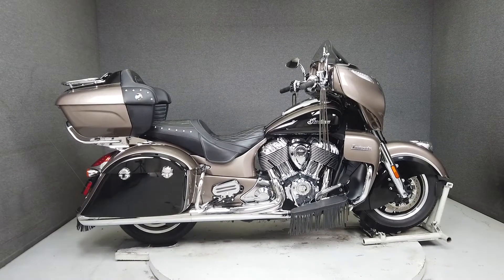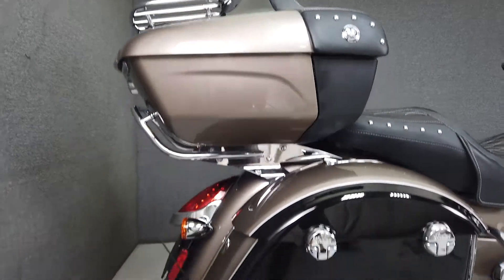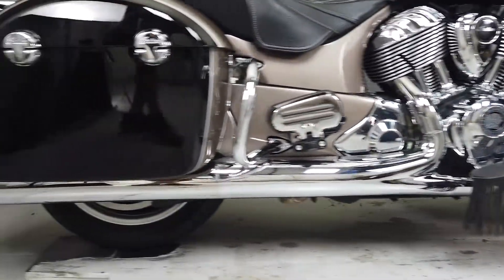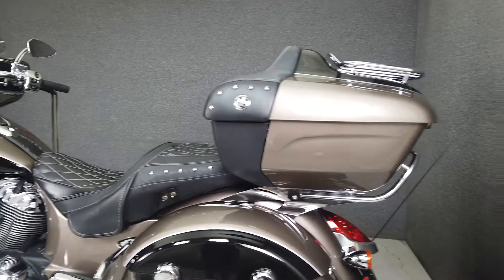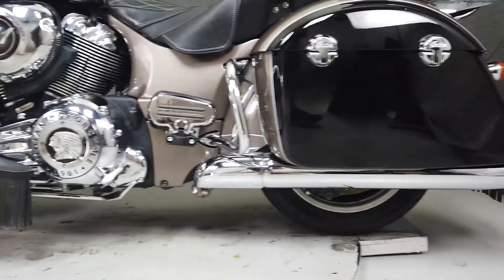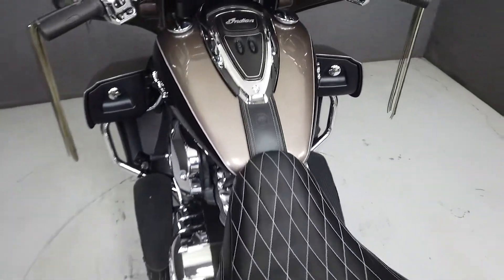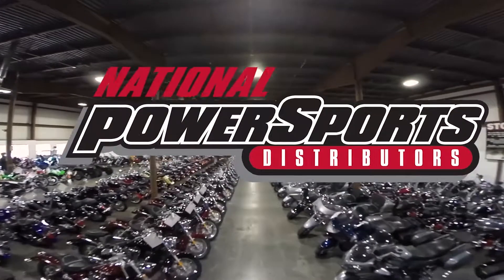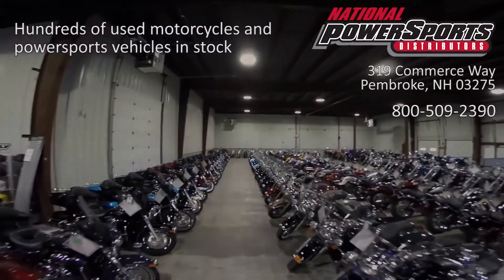2018 INDIAN ROADMASTER W/ABS - National Powersports Distributors